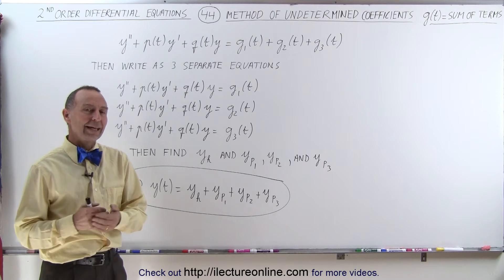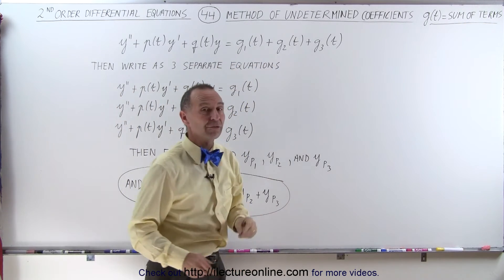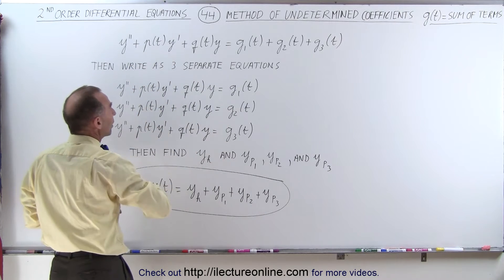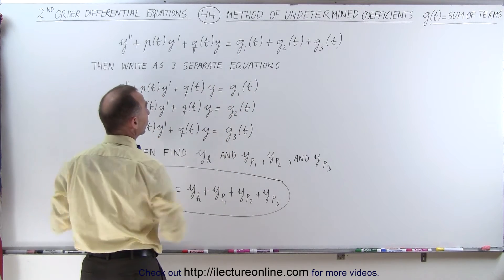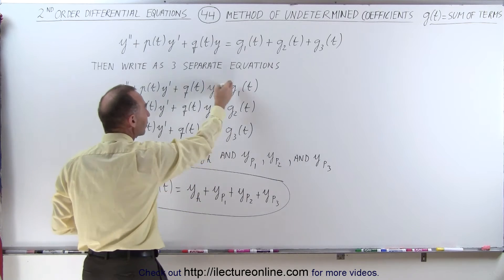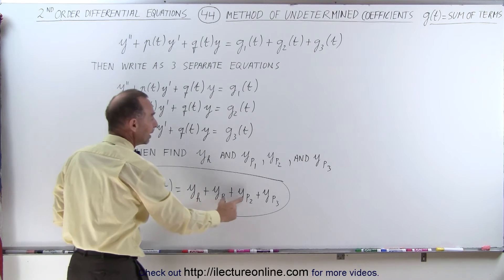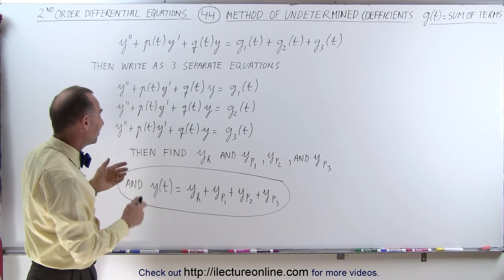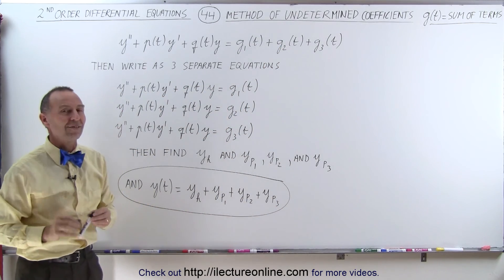Differential Equation - 2nd Order (44 of 54) Method of Undetermined Coefficients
In this video I will demonstrate in general the method of undetermined coefficients where g(t)=the sum of the y(particulars).